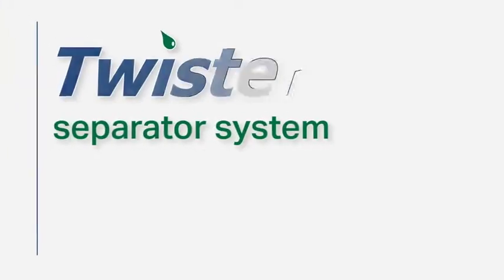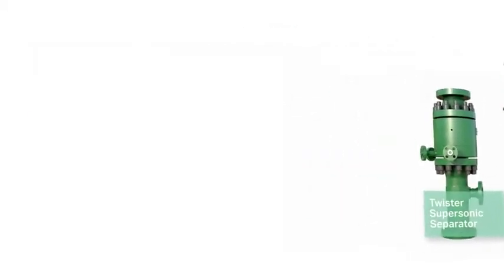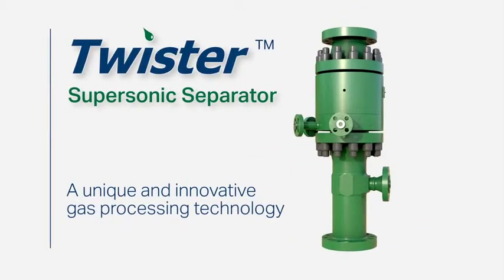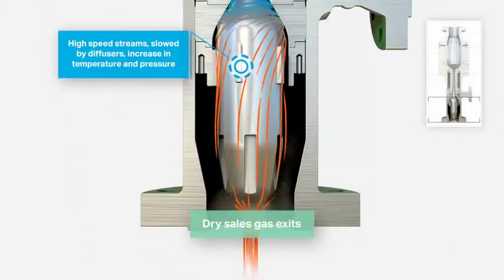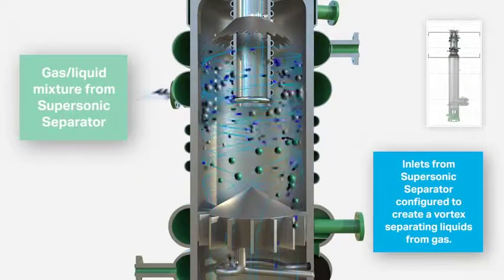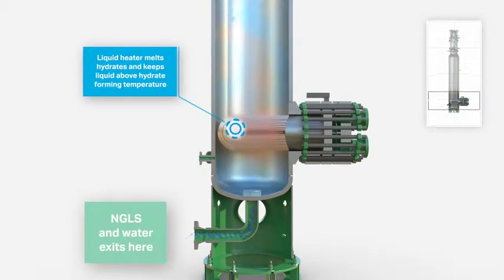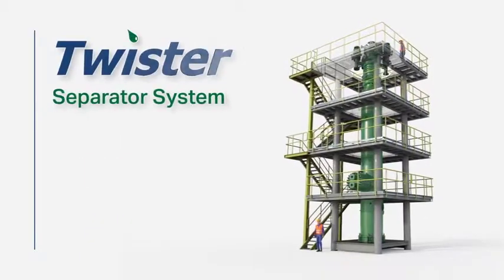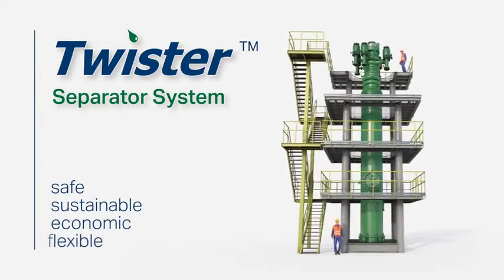Twister Separator System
Twister Separator System animation - this is how it works!